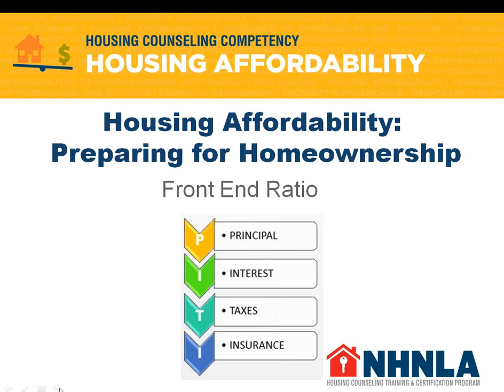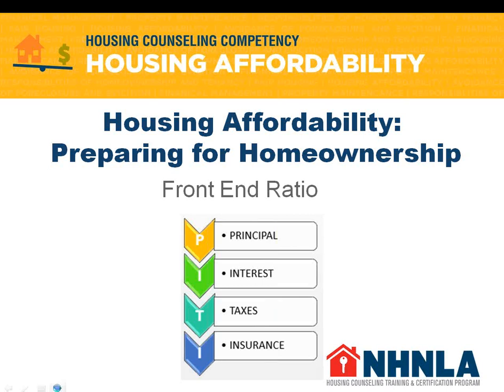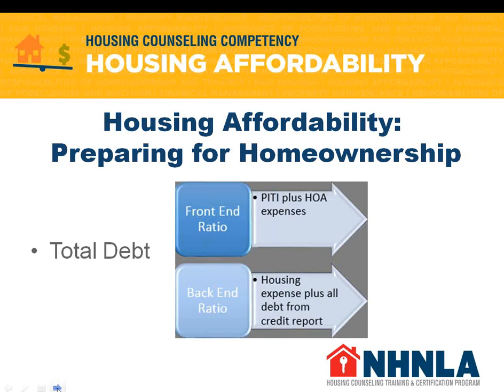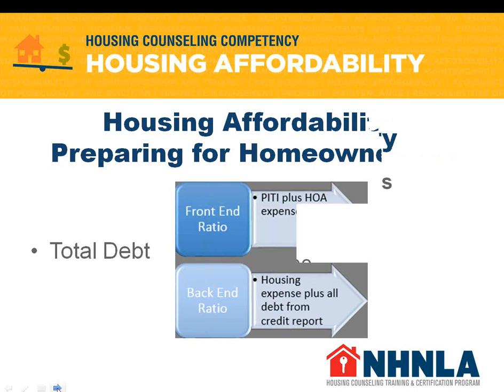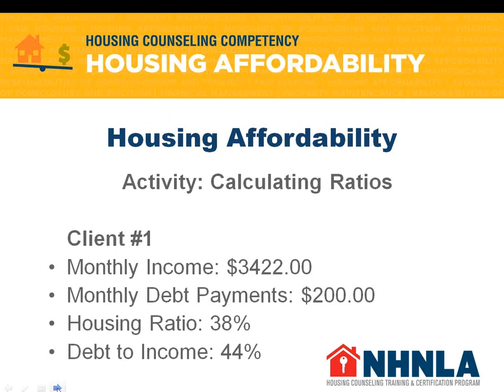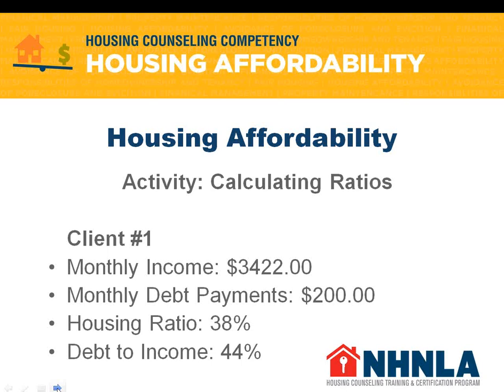Housing Affordability Section 5.2